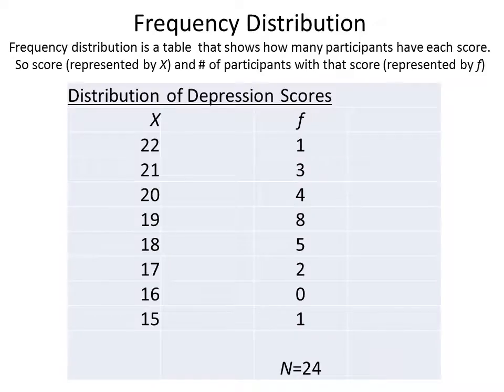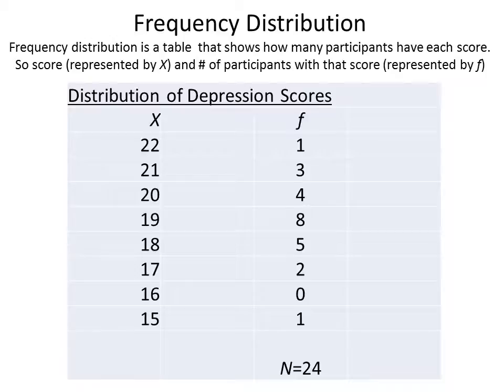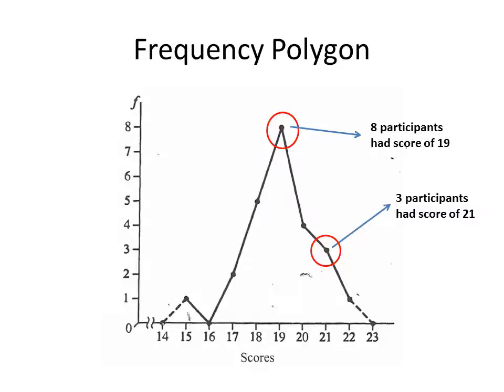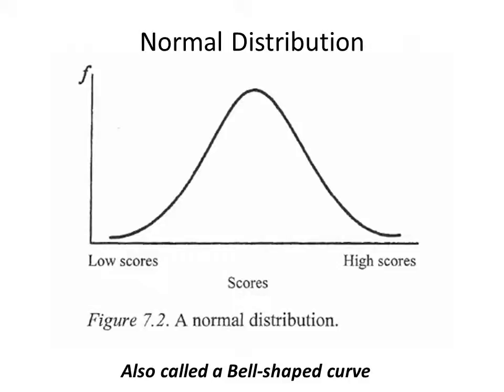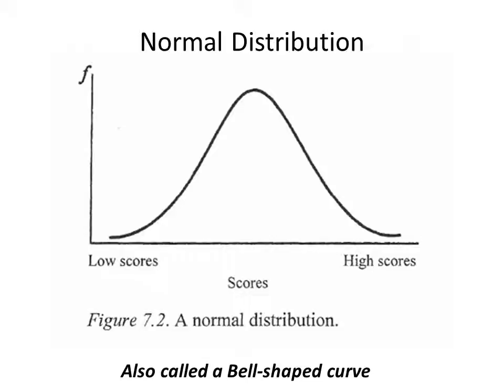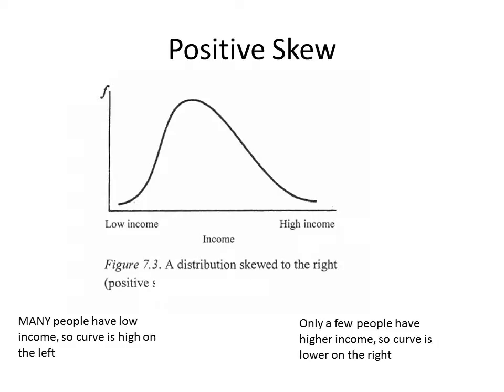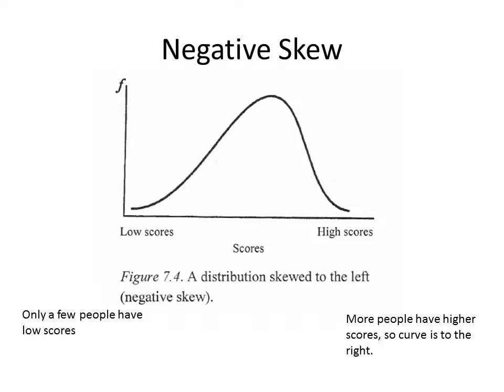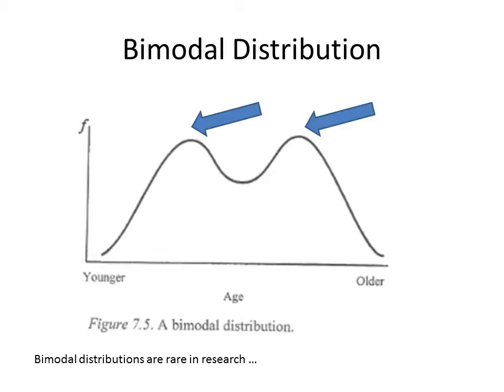MSS Section 7: Shapes of Distributions